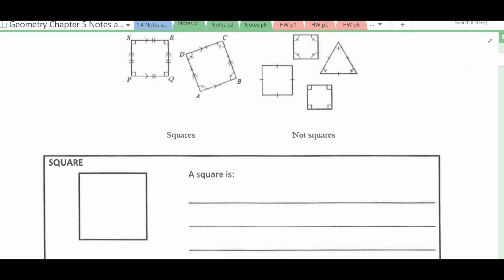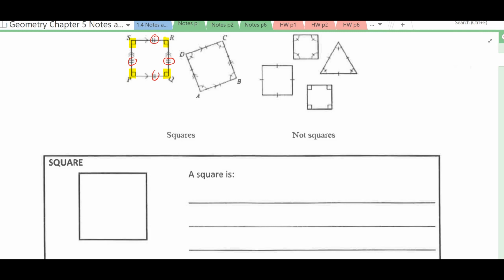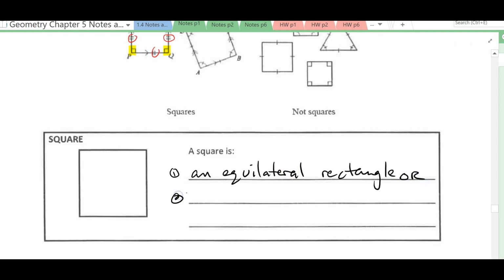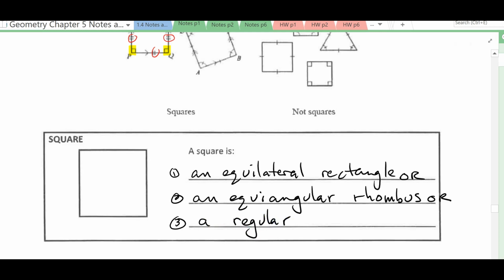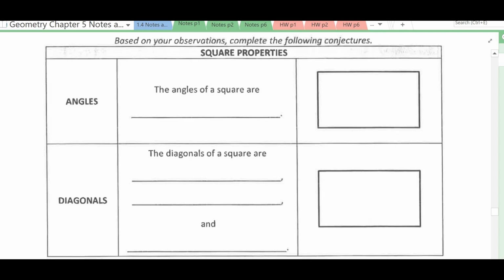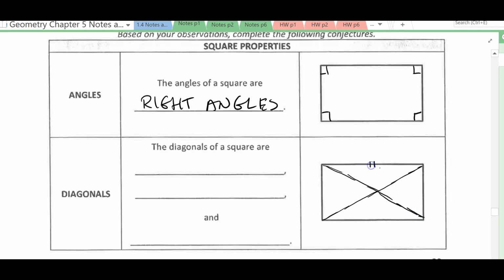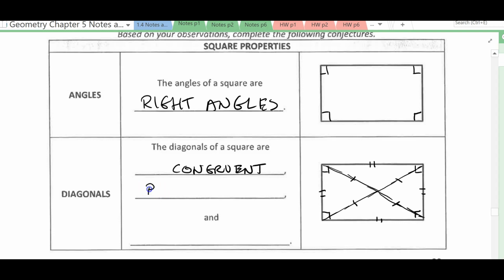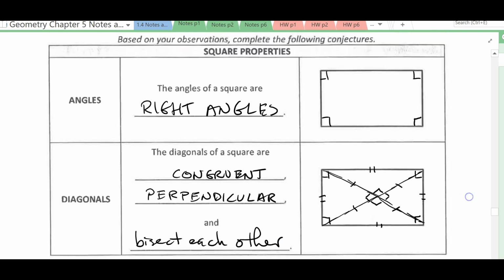Chapter 5 Special Parallelograms video #3 - Squares